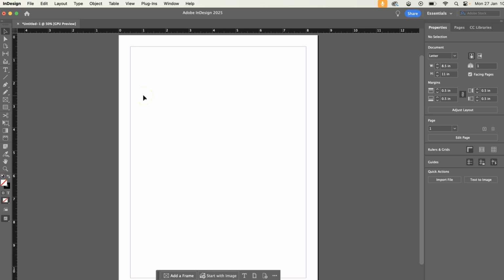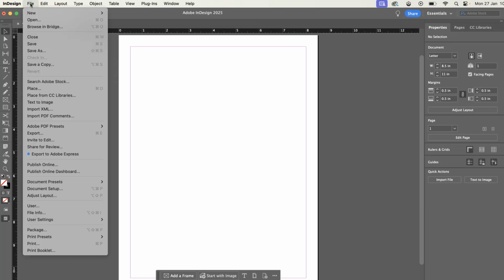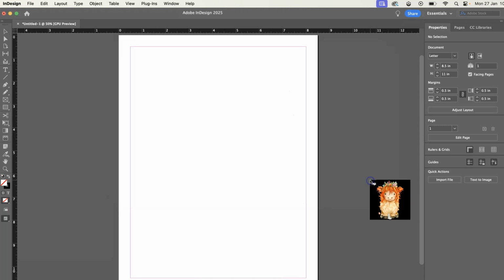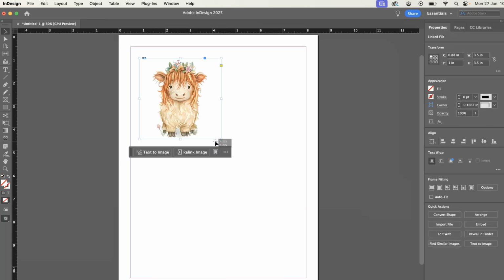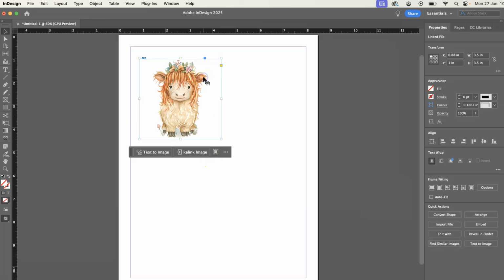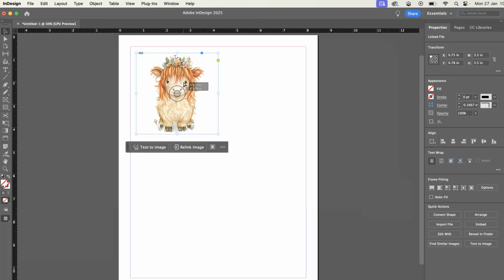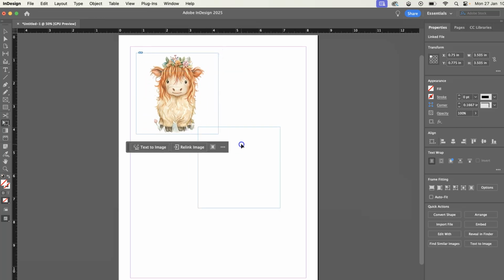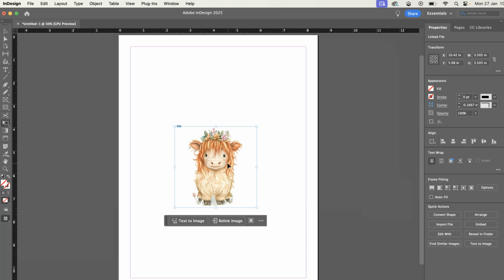How to Upload Image to Indesign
This quick and easy tutorial will guide you through adding and placing images in Adobe InDesign, perfect for creating stunning layouts for brochures, magazines, presentations, and more. InDesign’s tools make it simple to manage and position images professionally!

In this video, you’ll discover:
✅ How to upload an image to InDesign. (step-by-step)